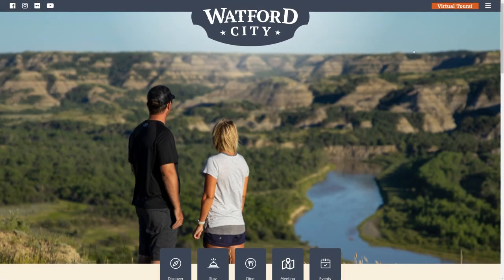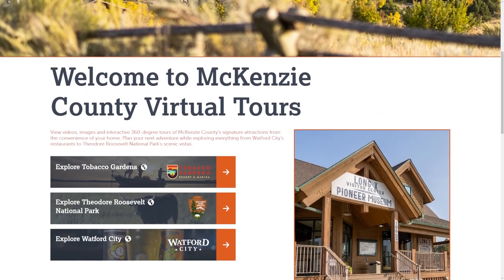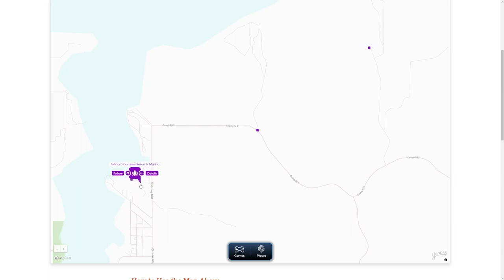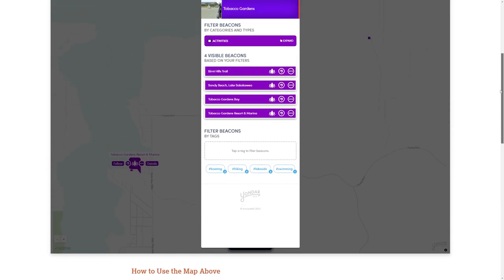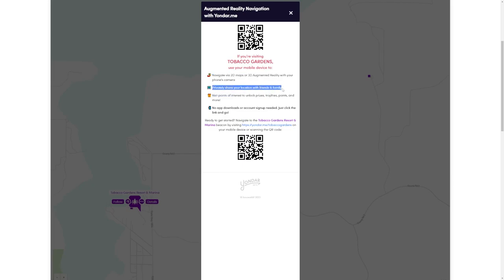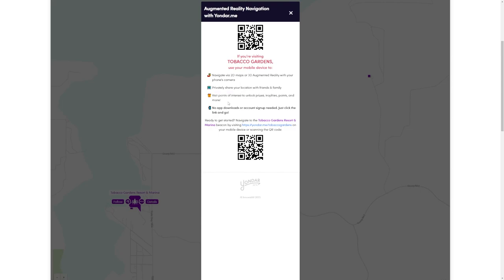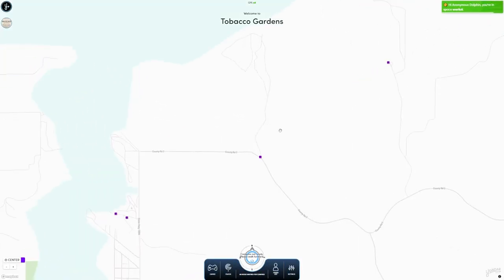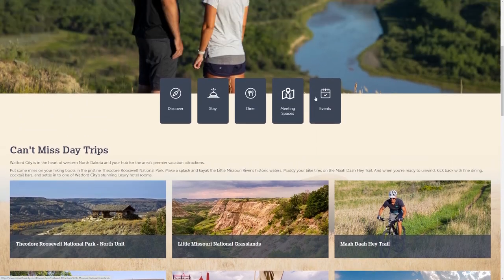Episode Five: Navigating Virtual Tours (3:03)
This is Episode Five in the five part video series for McKenzie County Tourism & Hospitality Training program.